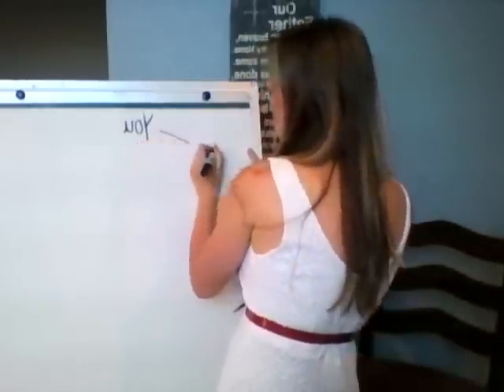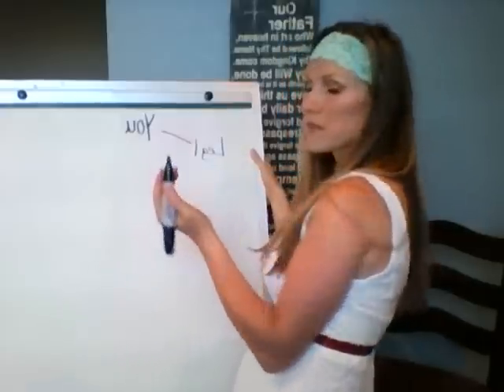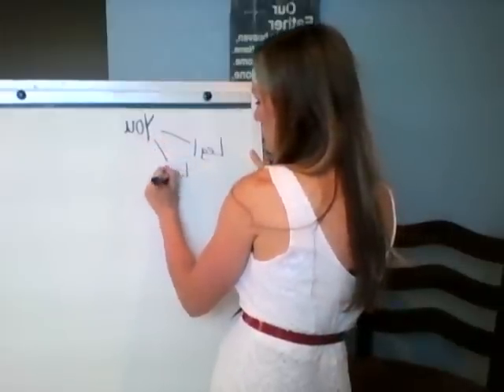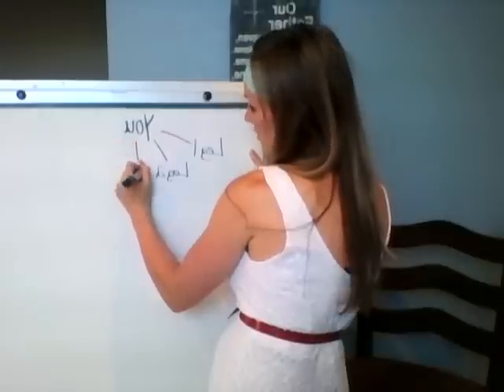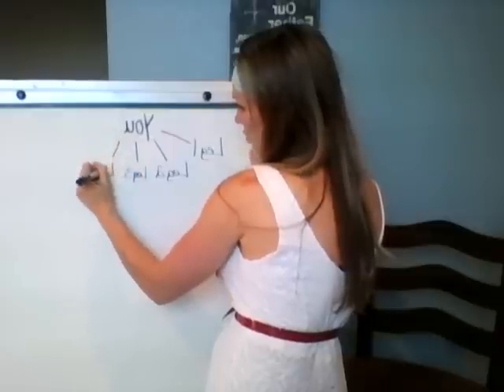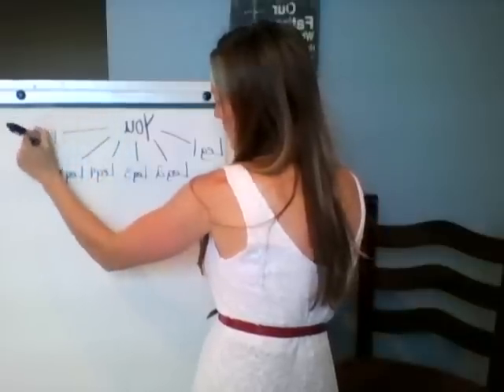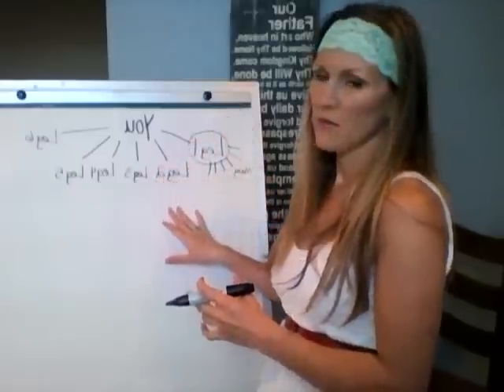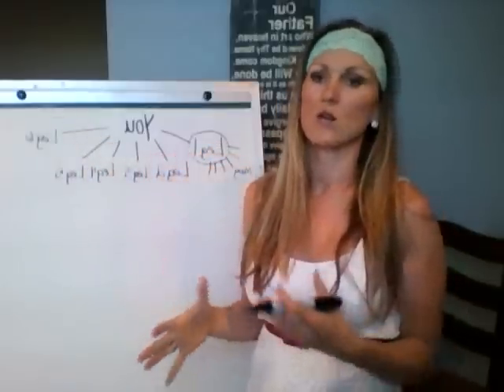Stacking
Living It Out Leadership... learn how and why to stack!